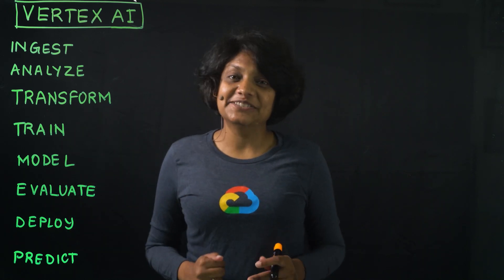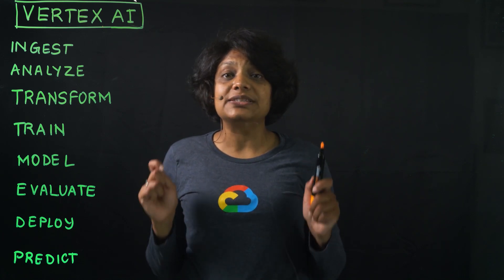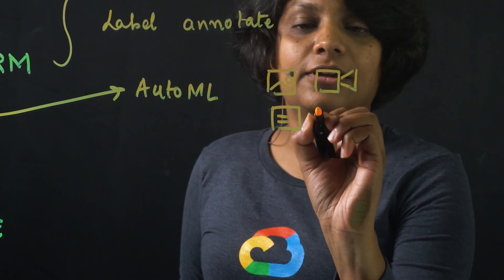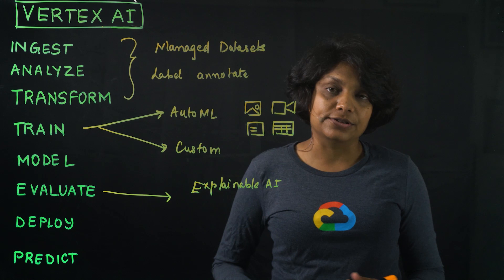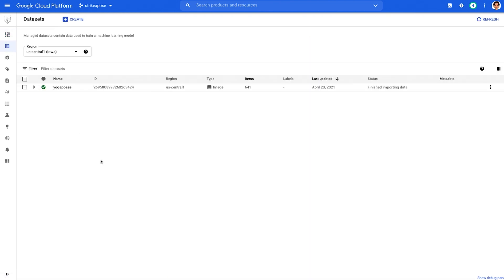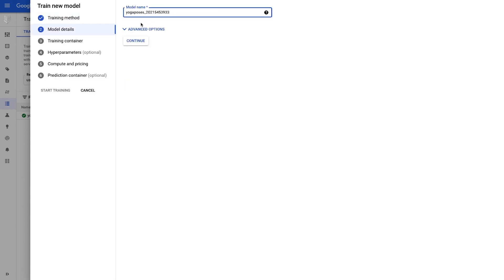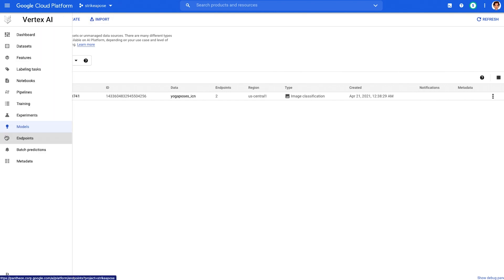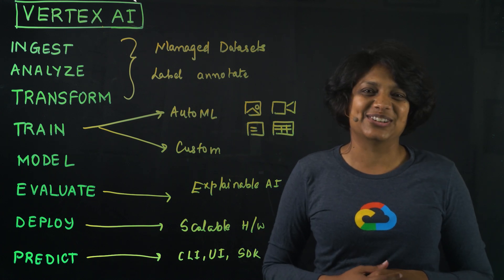What is Vertex AI?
Vertex AI is Google Cloud’s end-to-end ML platform for data scientists and ML engineers to accelerate ML experimentation and deployment. The platform unifies Google Cloud’s existing ML offerings into a single environment for efficiently building and managing the lifecycle of ML projects. In this video, we show how this toolset supports your entire ML workflow from data management all the way to predictions. Watch to learn how you can use Vertex AI for your ML projects!

Chapters:
0:00 - Intro
0:56 - Basic ML Workflow
1:29 - How Vertex AI offers tools for different steps of ML workflow
3:39 - Demo Vertex AI Dashboard
6:37 - Summary

Product: Vertex AI;  fullname: Priyanka Vergadia;